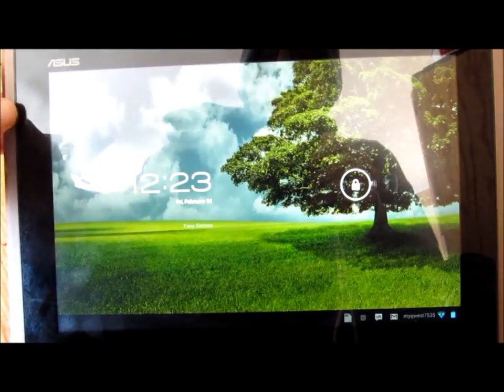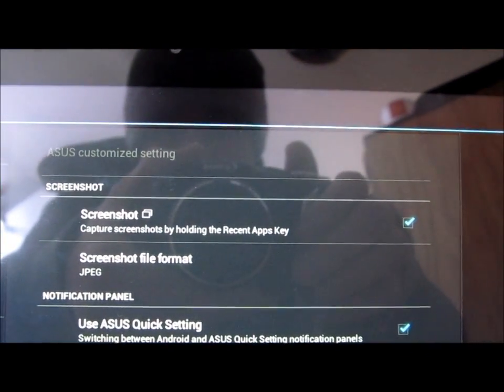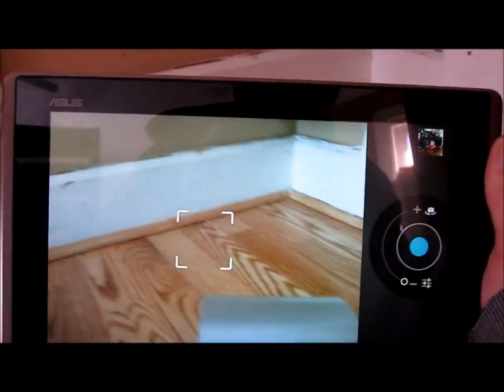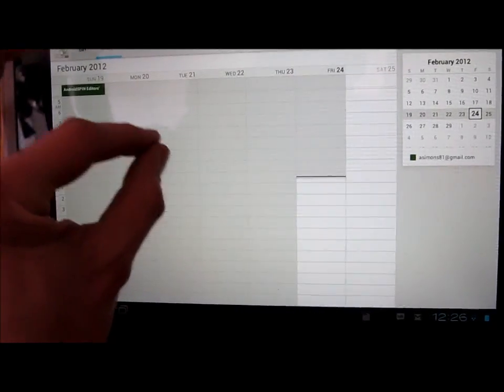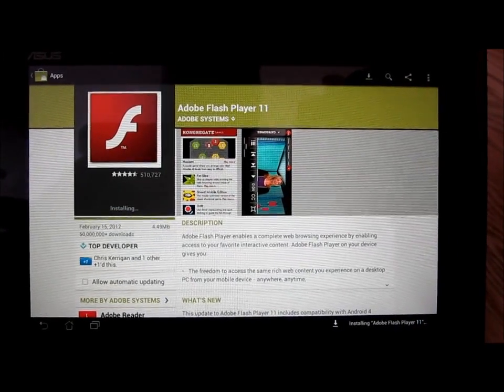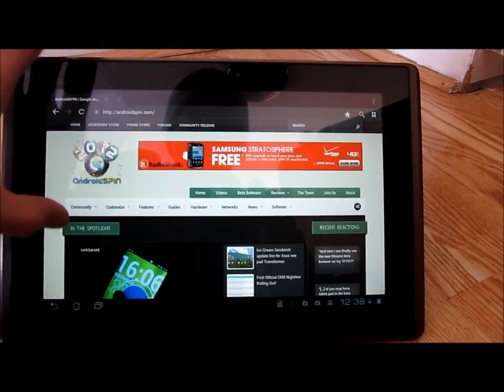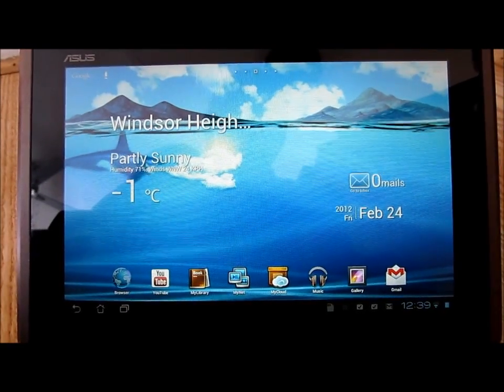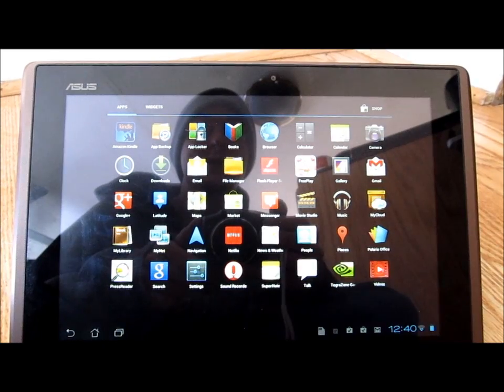Quick Look: Ice Cream Sandwich OTA for the Asus Eee Pad Transformer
This is a first look video at the Ice Cream Sandwich OTA for the OG Transformer. To check for the update on your tablet, go into settings and click "Check Firmware Update".

You must be running a stock ROM and recovery to apply this update.